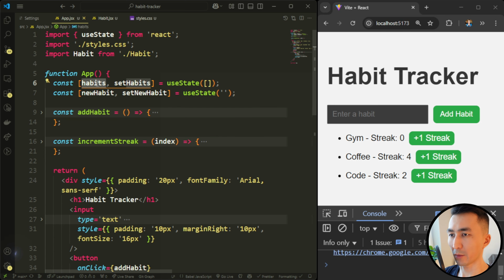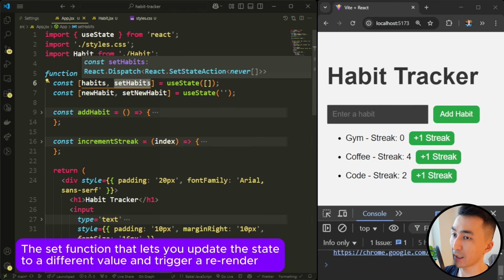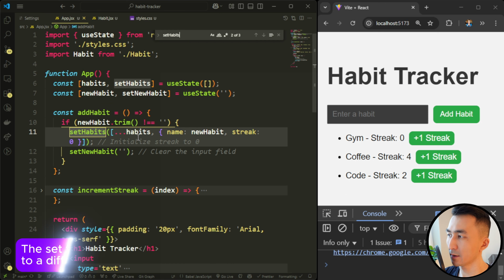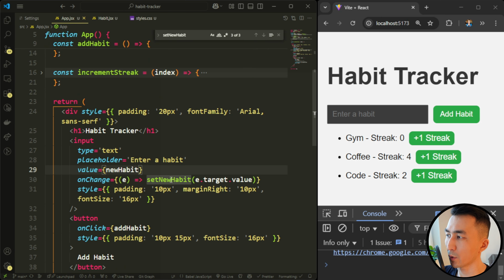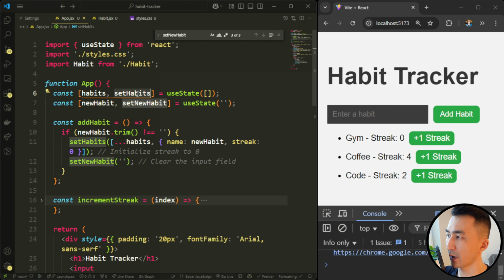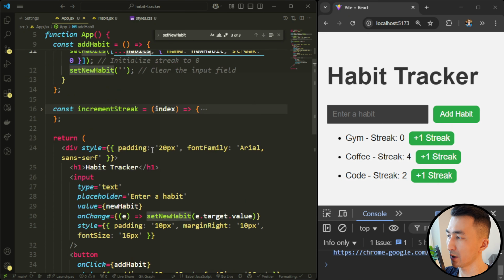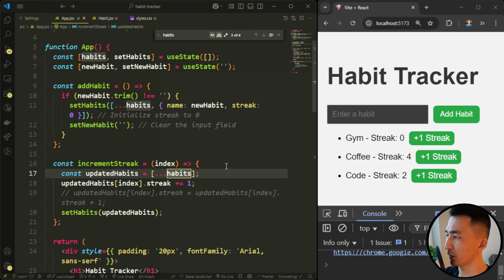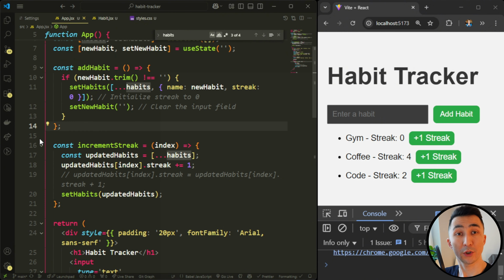Learn React State in 1 min for Absolute Beginners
Want to understand React State in just 1 minute? 🚀 This quick tutorial breaks down what state is, why it's important, and how it updates your React components automatically. No more manual refreshes—React State keeps your UI dynamic and responsive! Perfect for absolute beginners.

🔹 Learn how state works
🔹 Understand useState in React
🔹 See real examples in action

Watch now and master React State in just 100 seconds! 🎯